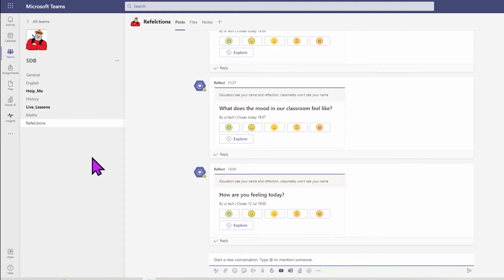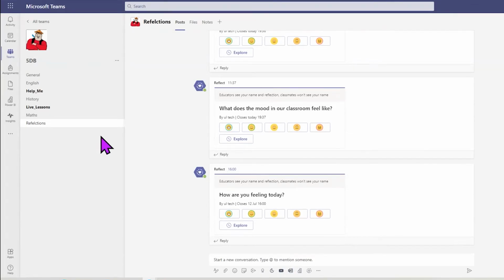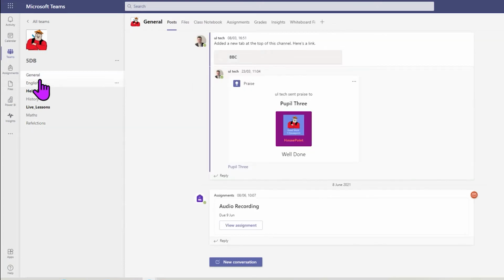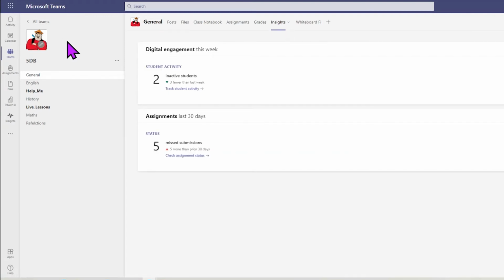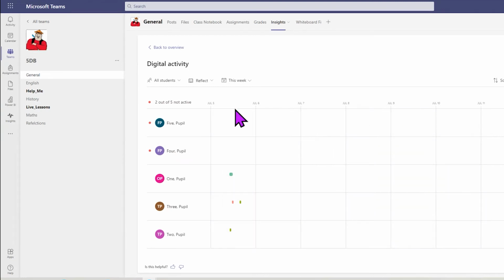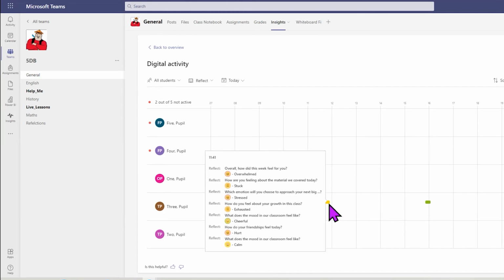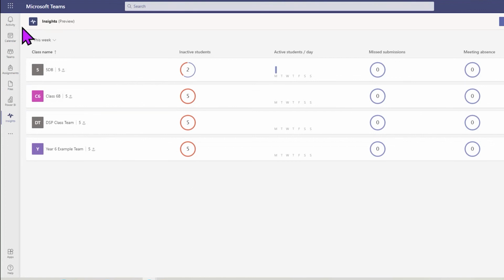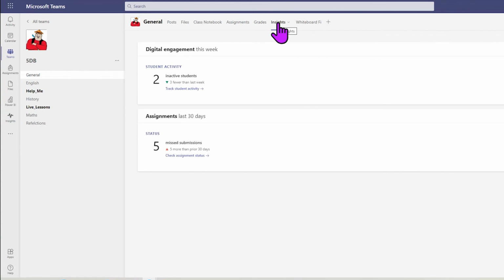Reflect App Analysing the Results Demo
Microsoft Teams Reflect app demo